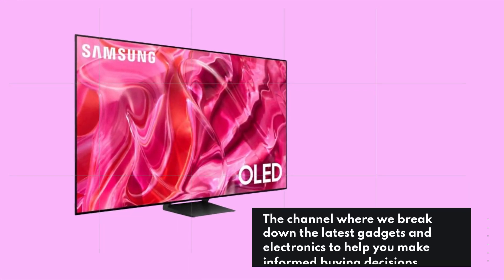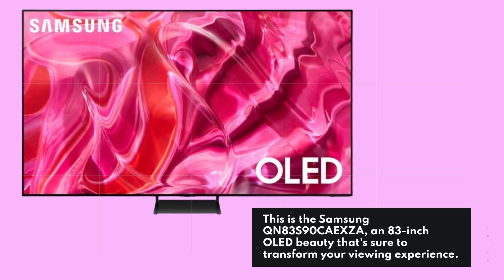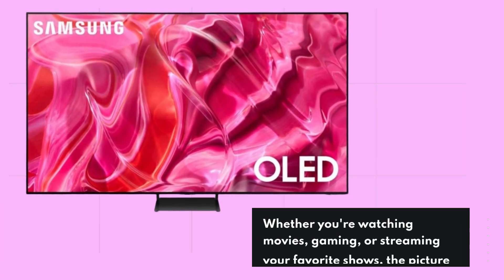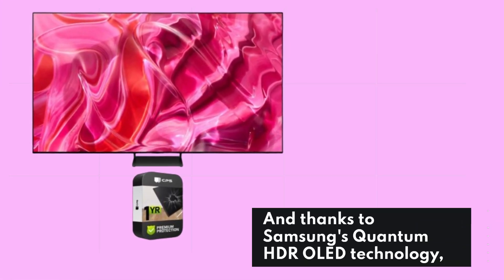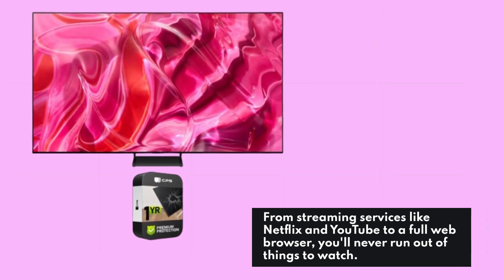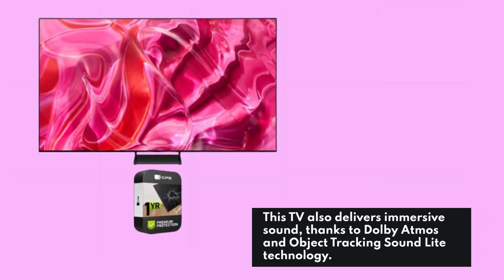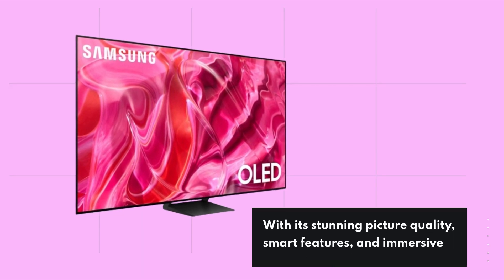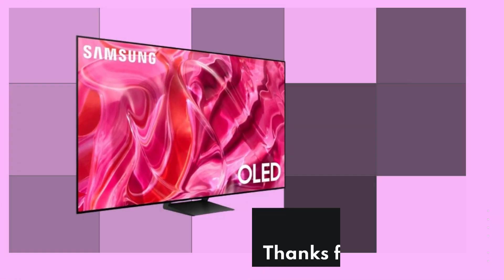📺 Samsung QN83S90CAEXZA 83 Inch OLED 4K Smart TV Review 📺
Amazon Product Name : Samsung QN83S90CAEXZA 83 Inch OLED 4K Smart TV

Dive into the immersive world of entertainment with the Samsung QN83S90CAEXZA 83 Inch OLED 4K Smart TV in this comprehensive review. We explore every aspect of this stunning TV, from its breathtaking OLED display to its smart features and connectivity options. Join us as we delve into the Samsung QN83S90CAEXZA 83 Inch OLED 4K Smart TV and discover how it elevates your viewing experience to new heights of clarity and brilliance.